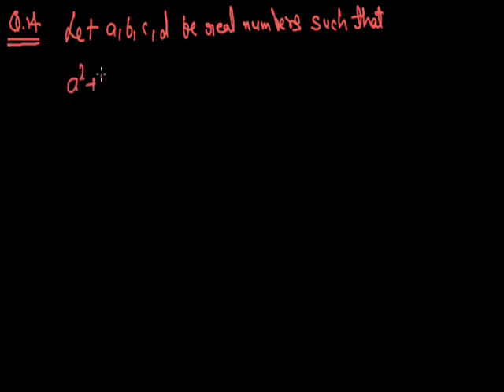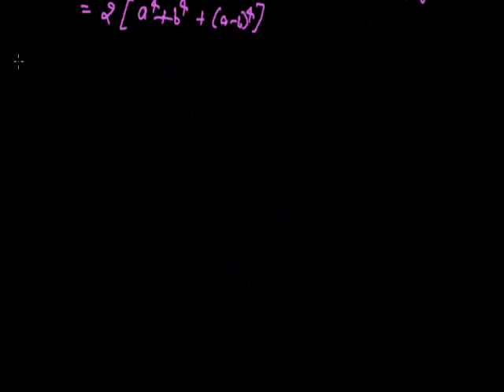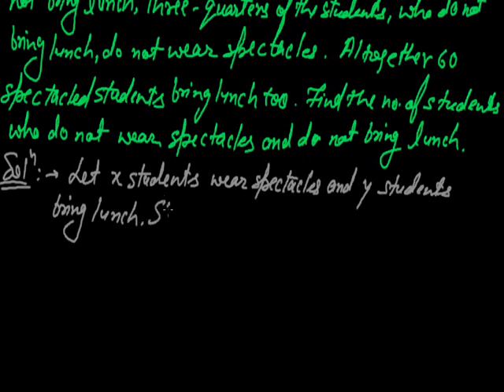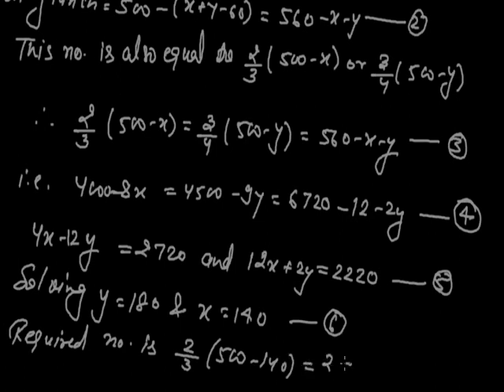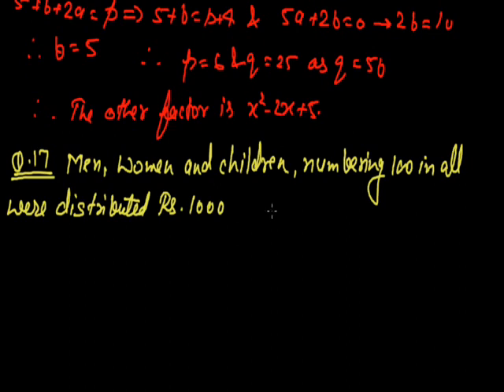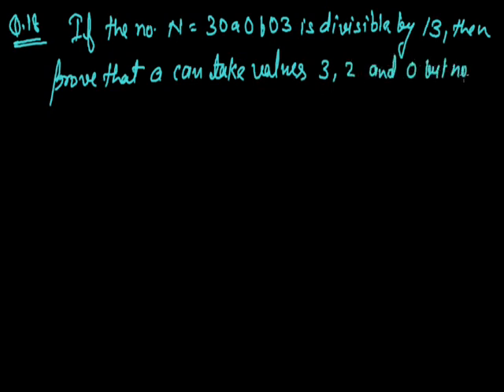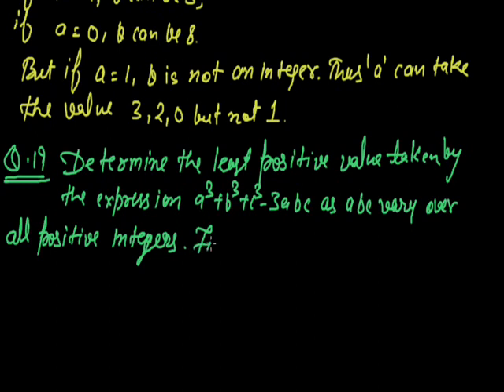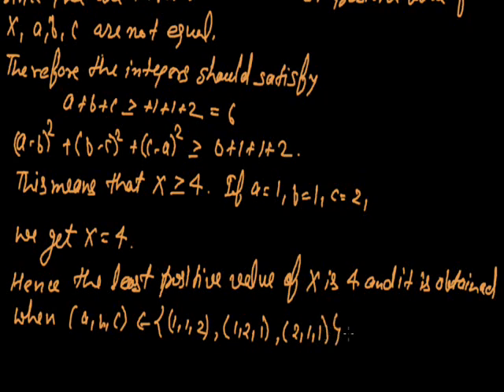Algebra 008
Daily Practice Problems grade IX-NMTC